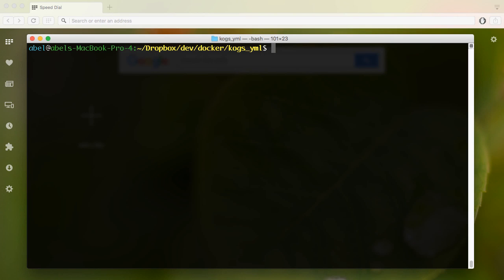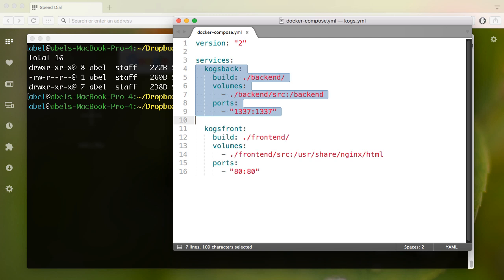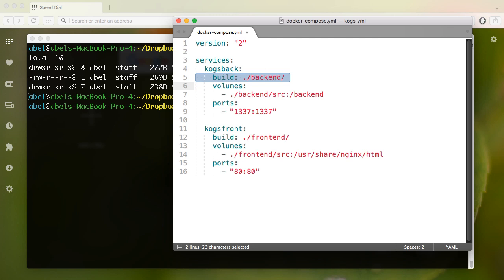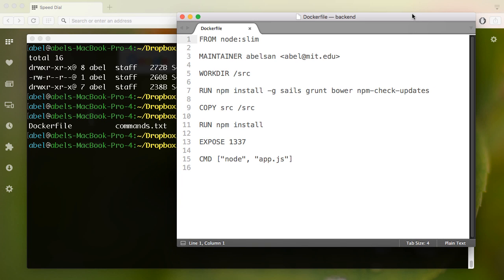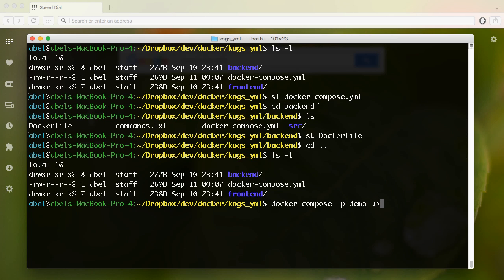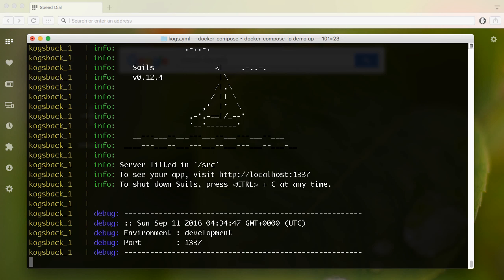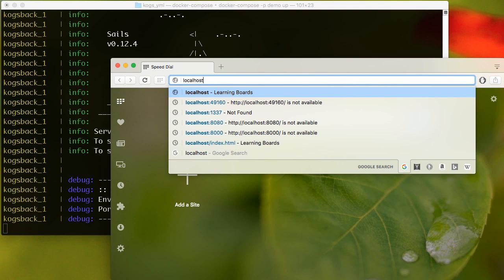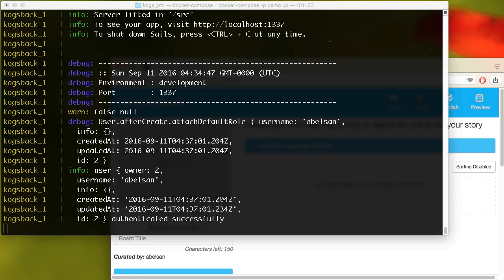Kogs and Docker Compose